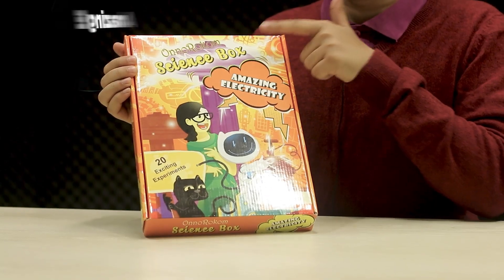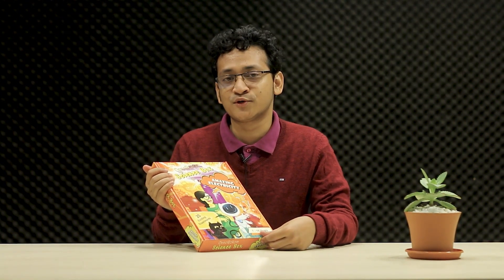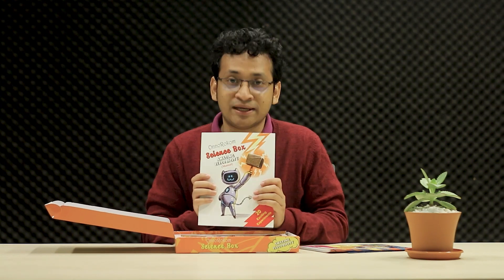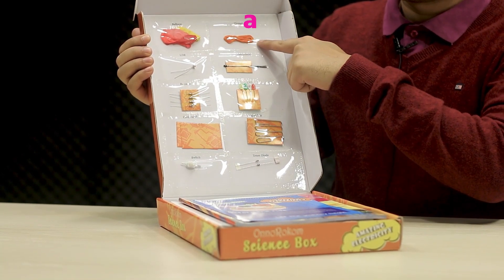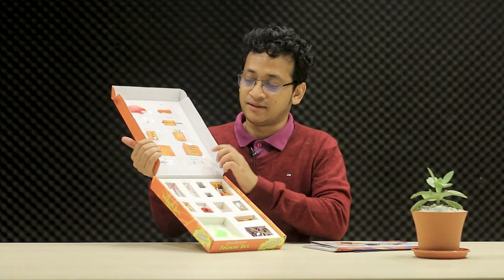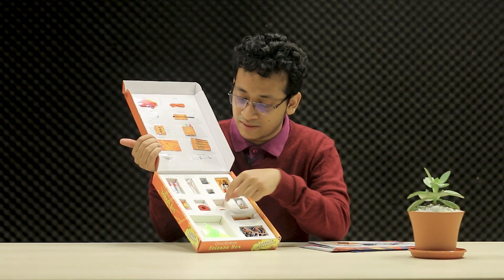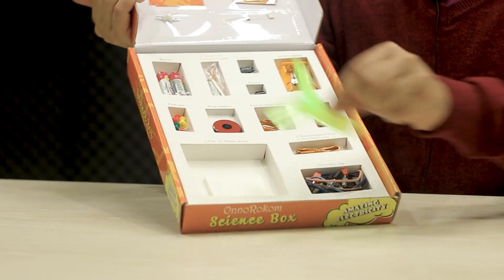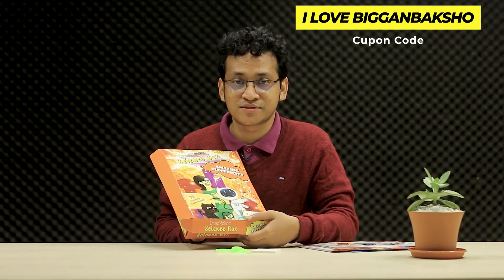Amazing Electricity Unboxing | অন্যরকম বিজ্ঞানবাক্স | OnnoRokom Bigganbaksho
ঘরে বসে অনলাইনে বিজ্ঞানবাক্স কিনতে "ডিসকাউন্ট কোড- I LOVE BIGGANBAKSHO" ব্যবহার করে জিতে নিন আকর্ষণীয় ছাড়!

👉 ৪ থেকে ১৭ বছর বয়সীদের জন্যে আনন্দপুর্ণ পড়ালেখার  বাক্স 📗

আপনার বাচ্চার জন্যে কোন বিজ্ঞানবাক্স ভাল হবে? জানতে মেসেজ করুন

🎁 বিজ্ঞানবাক্স কী?
বিজ্ঞানবাক্স হলো বাংলাদেশের প্রথম সায়েন্স কিট।
দারুন সব সৃজনশীল কম্পোনেন্ট দিয়ে ভর্তি এই বাক্স ব্যবহার করে আপনার সন্তান করতে পারবে স্কুলের বইয়ের সাথে সম্পর্কিত নানান এক্সাইটিং এক্সপেরিমেন্ট ।
যে সব এক্সপেরিমেন্ট এর জন্য বইয়ের কঠিন পড়া গুলো সহজ হয়ে যায় আর বিজ্ঞানভীতি কেটে যায়। বিজ্ঞান নিয়ে খেলতে খেলতেই শিশুরা অনেক কিছু শিখতে পারে।

বিজ্ঞানবাক্স একই সাথে একটি মিনি সায়েন্স ল্যাব, এবং খেলনার খনি!

💡 প্রতিটি বিজ্ঞানবাক্সে রয়েছেঃ
✅ পাঠ্যবইয়ের থিওরি হাতে কলমে করার বিভিন্ন উপকরণ
✅কালারফুল ম্যানুয়াল
✅থিওরির সাথে এক্সপেরিমেন্ট কানেক্ট করে ৫০ পাতার গল্পের বই
✅ভিডিও টিউটোরিয়াল
✅ Mobile App
মোট ১৪ রকমের ১৪  টি বিজ্ঞানবাক্স আছে।
ইংলিশ ভার্সন আছে ।

ক্লাসভিত্তিক একটি বিজ্ঞানবাক্স আছে, যেটা "পঞ্চম শ্রেণির বিজ্ঞানবাক্স-
এছাড়া  পাঁচটি স্মার্ট কিট আছেঃ জায়ন্ট পিক্সেল (স্মার্টকিট) -ট্যানগ্রাম (স্মার্টকিট)-মজার পেরিস্কোপঃ ফোকাস চ্যালেঞ্জ, ক্যাপ্টেন কিউরিয়াস